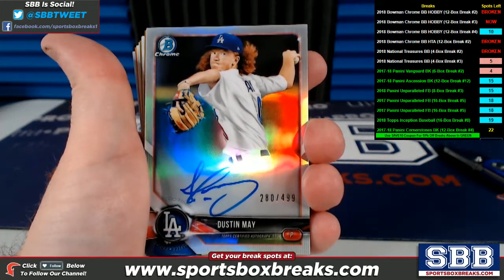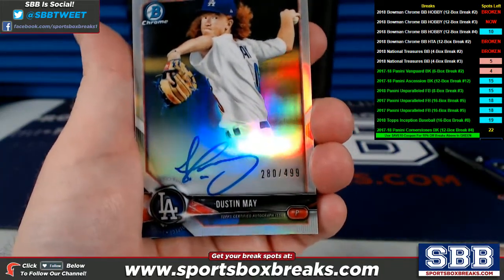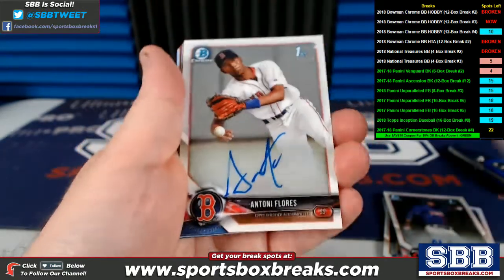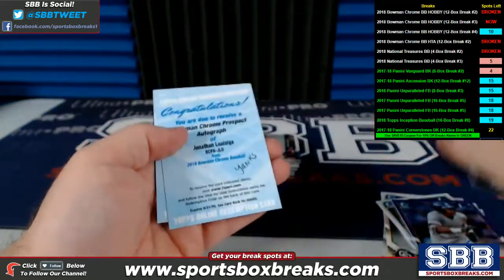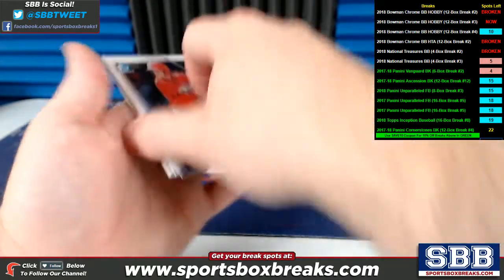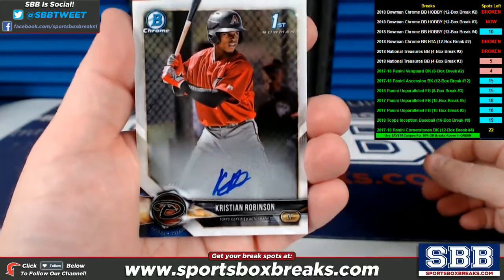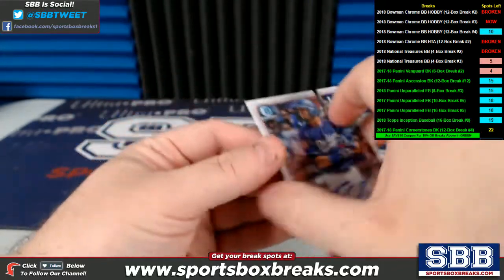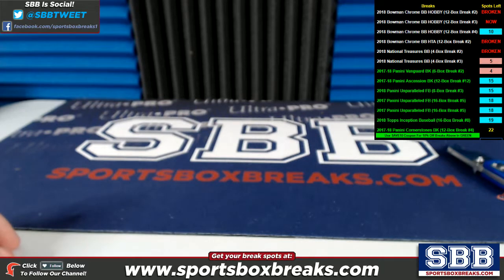2018 Bowman Chrome Baseball Hobby (Case Break #3) - Hit Recap